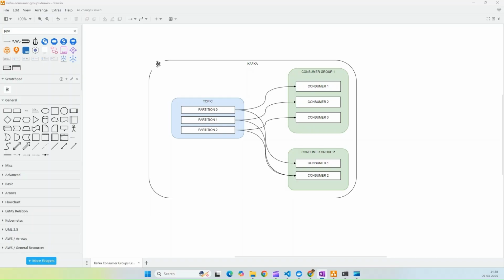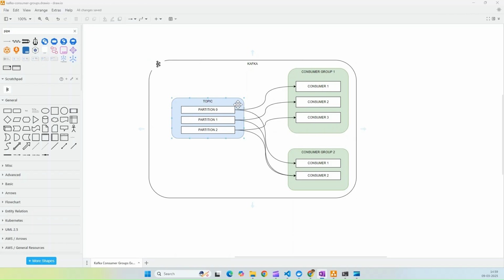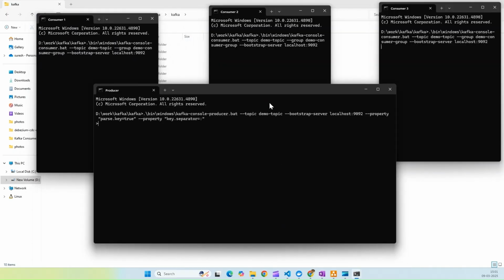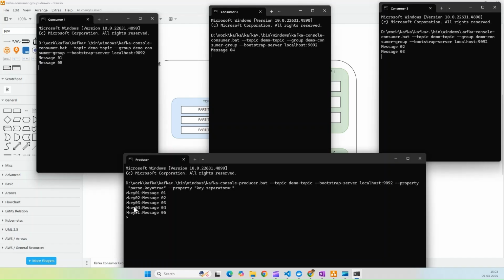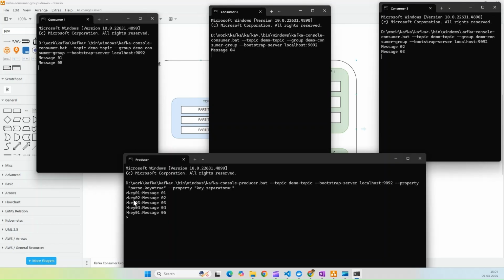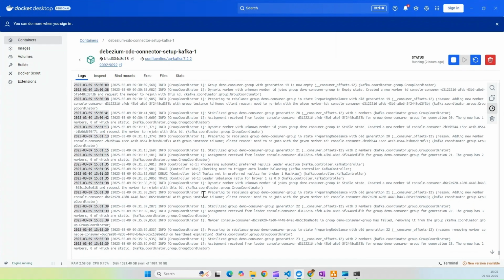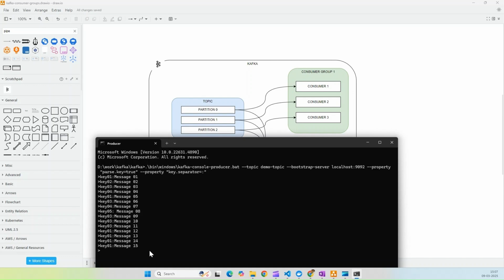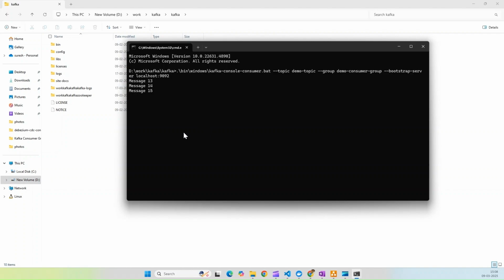Kafka Consumer Groups Explained with Practical Demo | Partitioning & Message Keys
In this video, we dive deep into Kafka Consumer Groups, exploring how they distribute messages across consumers for scalability and fault tolerance. You'll also learn how message keys influence partitioning to maintain message order. Watch till the end for a hands-on demo that shows consumer group behavior, offset management, and partition rebalancing in action.

✅ What are Consumer Groups?
✅ How Kafka Offsets Work
✅ Message Keys and Partitioning Explained
✅ Live Demo with Real Commands